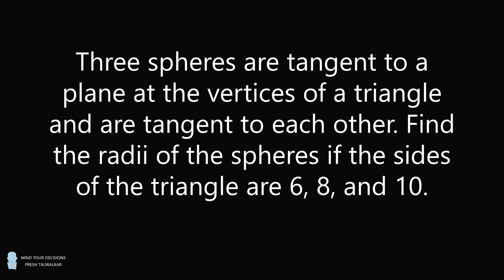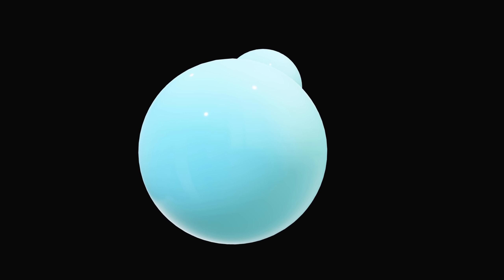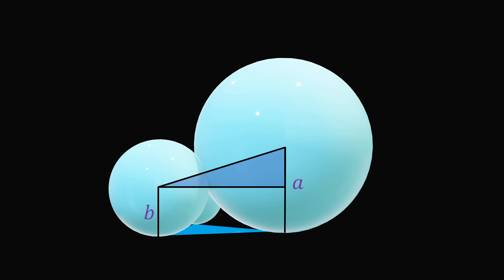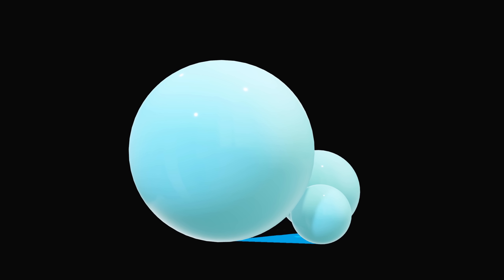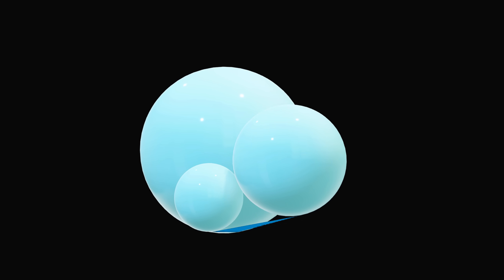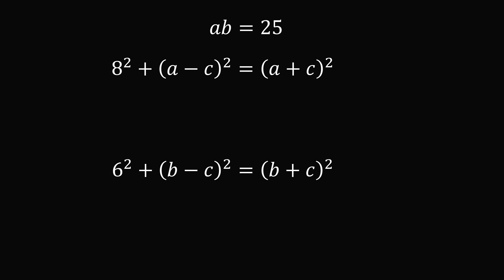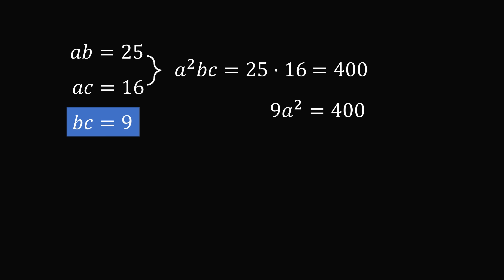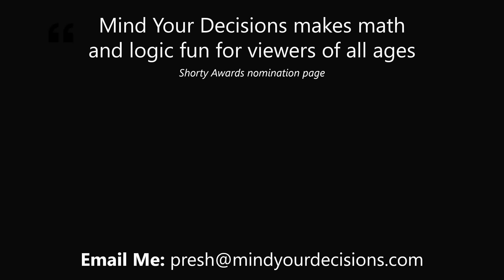If you can solve this 3d geometry problem, you are a genius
Thanks to Castor from Australia for the suggestion! He credits AoPS for the problem. Three spheres are tangent to a plane at the vertices of a triangle and are tangent to each other. Find the radii of the spheres if the sides of the triangle are 6, 8, and 10.

2017 Shorty Awards Nominee. Mind Your Decisions was nominated in the STEM category (Science, Technology, Engineering, and Math) along with eventual winner Bill Nye; finalists Adam Savage, Dr. Sandra Lee, Simone Giertz, Tim Peake, Unbox Therapy; and other nominees Elon Musk, Gizmoslip, Hope Jahren, Life Noggin, and Nerdwriter.